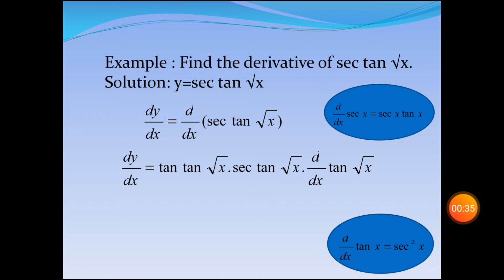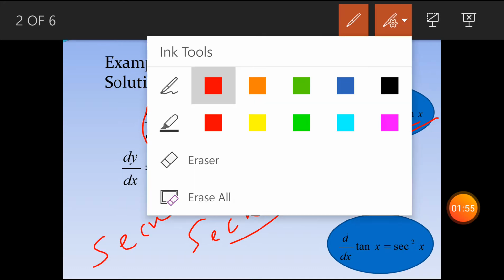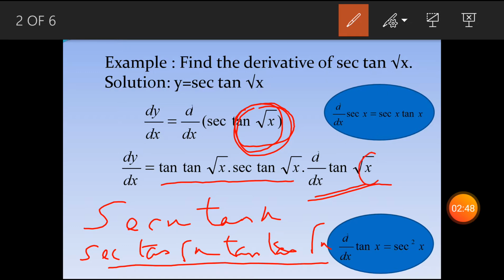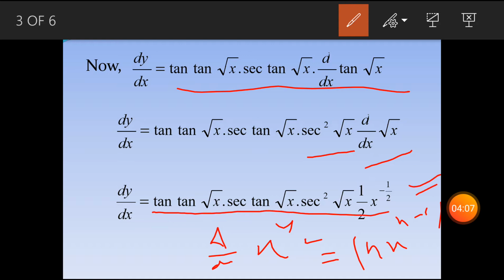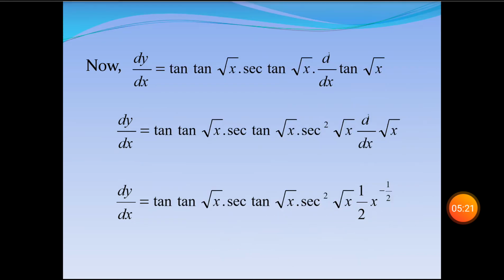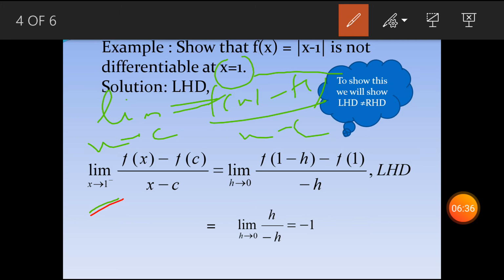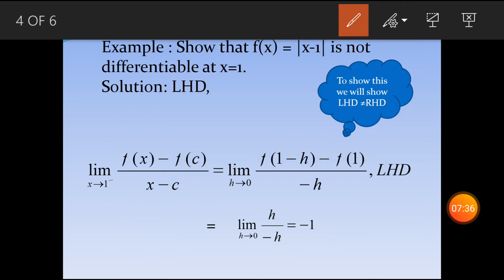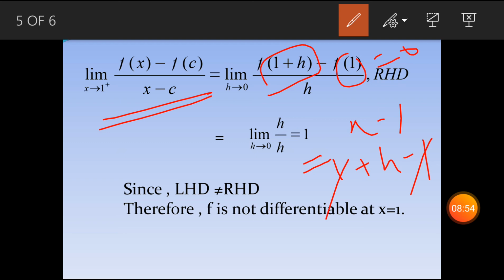Differentiability: chain rule (part 2)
This video is about chain rule of differentiability.